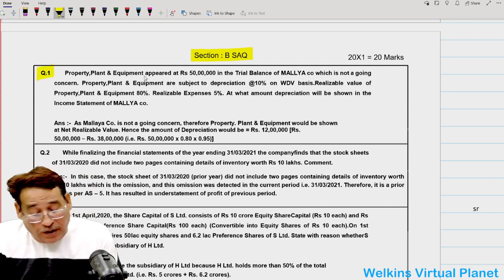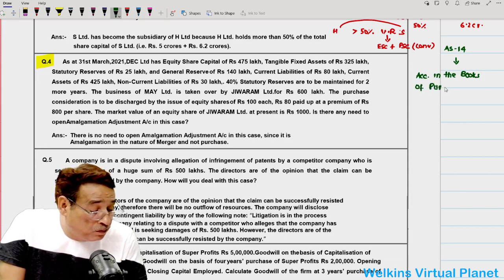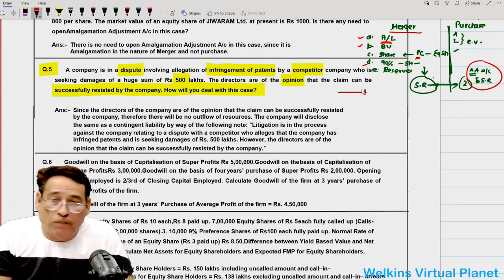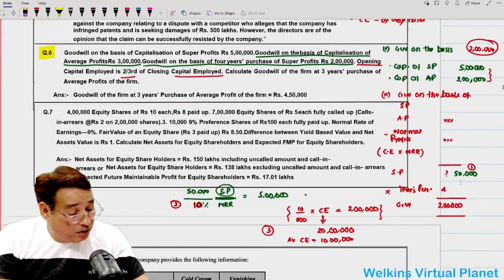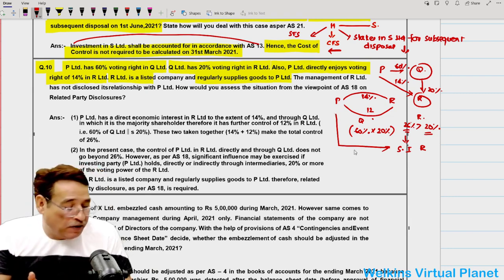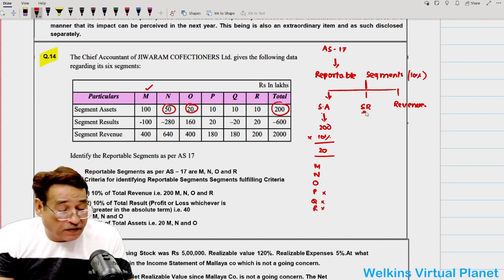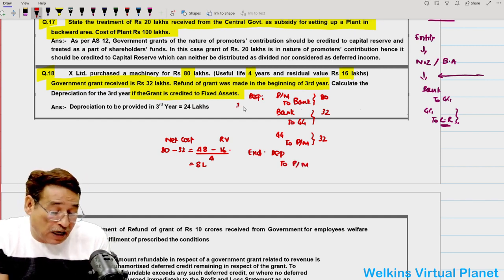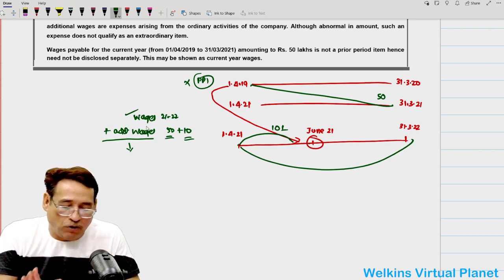CMA Final CFR _Past Paper Analysis _Part-3 Unlock the Secrets to CMA Success Sanjay Welkins'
CMA Foundation, CMA Intermediate, CMA Final Exclusive Online Classes

For Any Query and Information Please Send WhatsApp